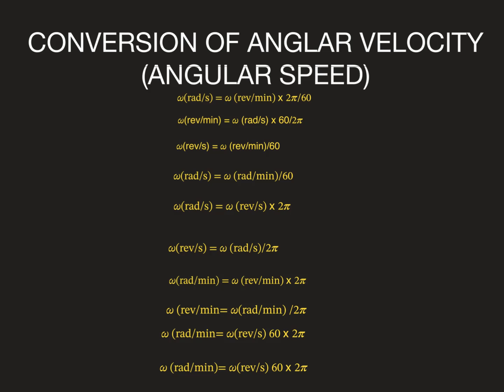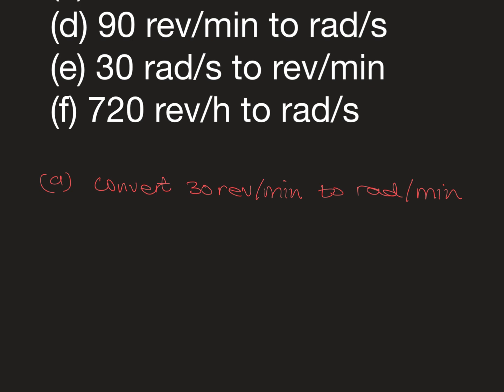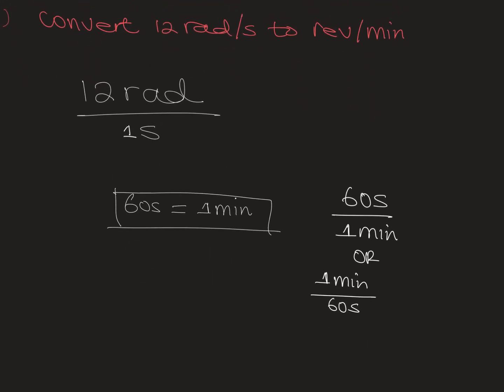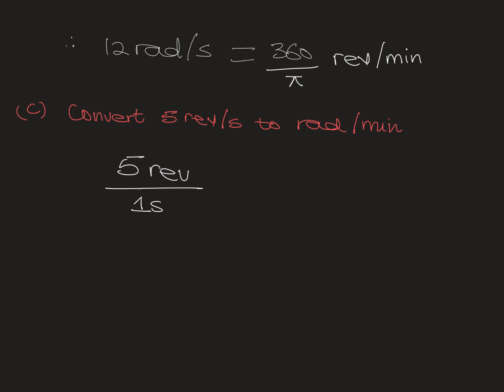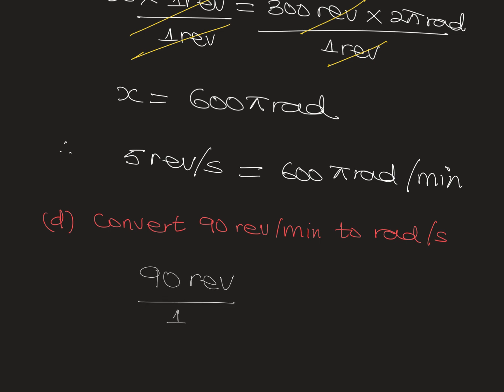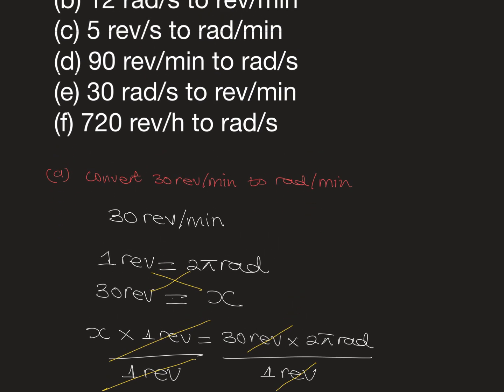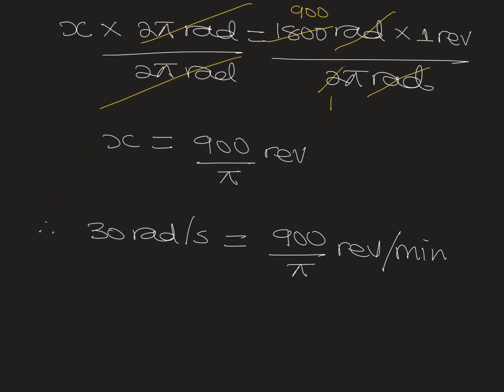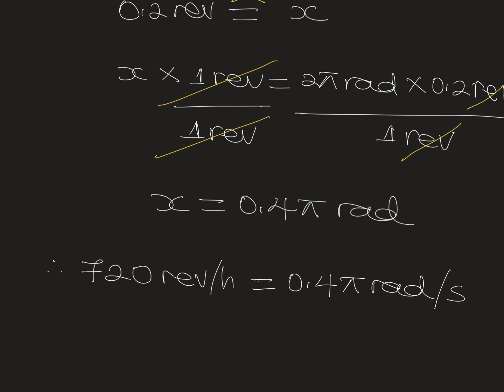CIRCULAR MOTION (5) CONVERSIONS OF THE UNITS OF ANGULAR VELOCITY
CONVERSIONS OF THE UNITS OF ANGULAR VELOCITY EXPRESSED IN RAD/S , REV/MIN  , RAD/MIN , REV/S AND REV/H